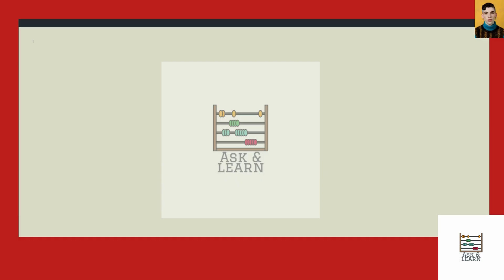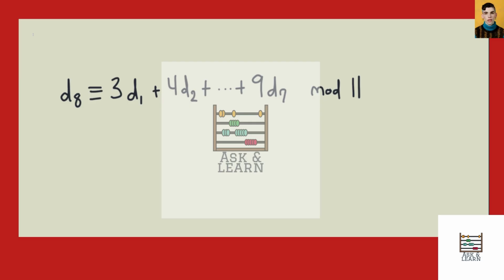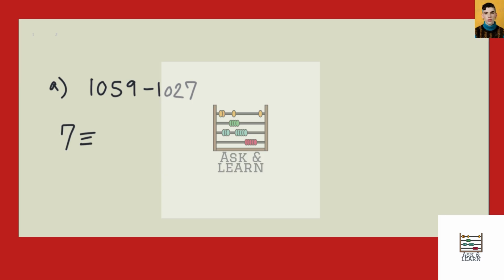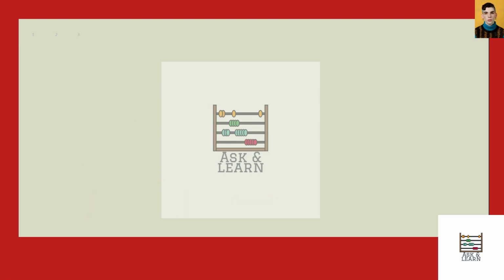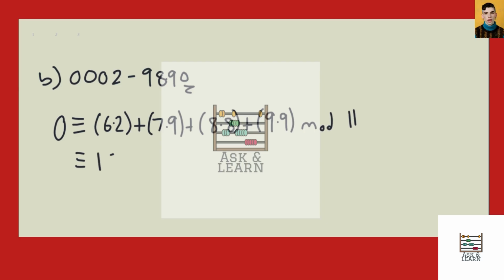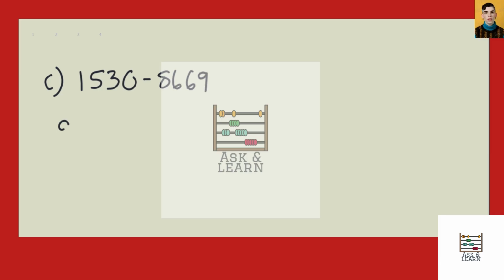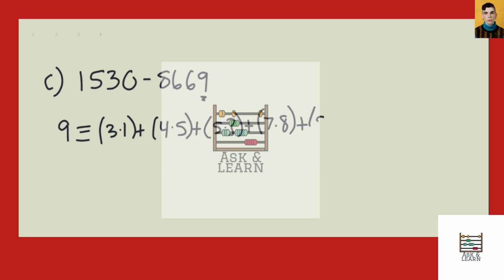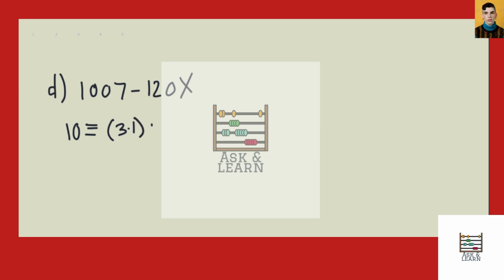[Math] Are each of these eight-digit codes possible ISSNs? That is, do they end with a correct check